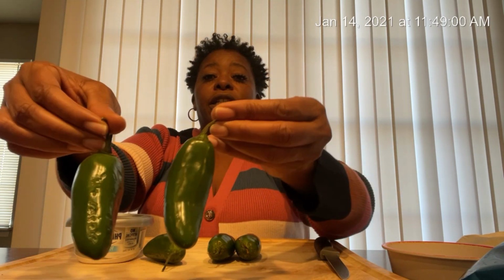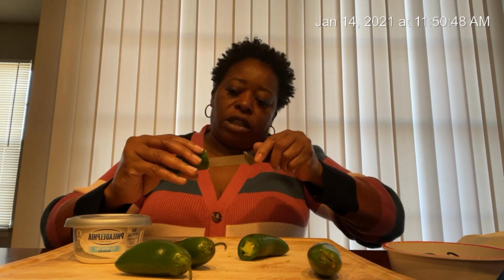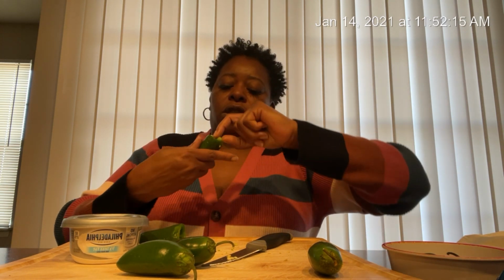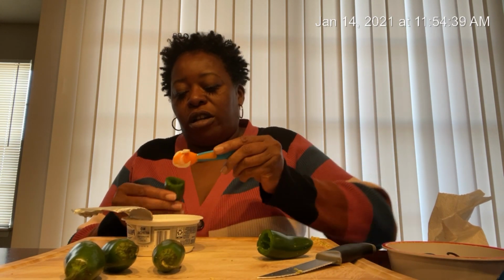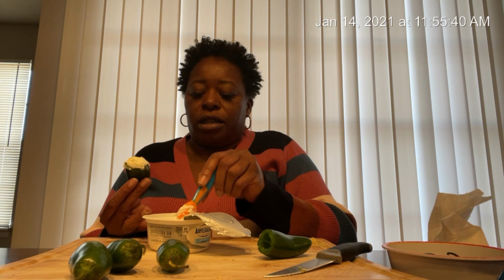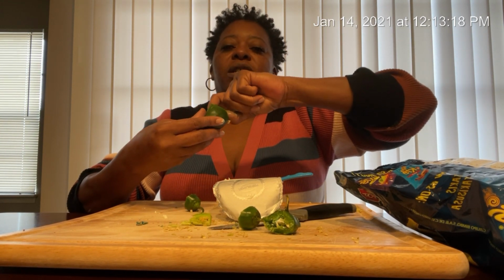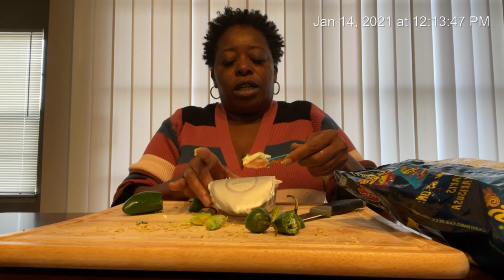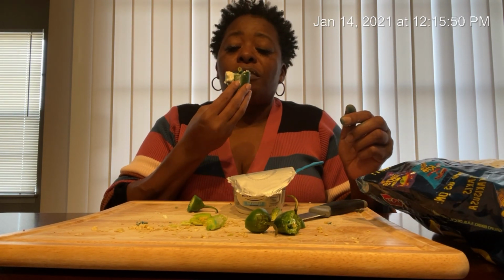Takis / Jalapeño Peppers / Cream Cheese Challenge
Hey YouTube Fam 👋🏽👋🏽👋🏽, I thought I'd start giving you guys some challenges; instead of Mukbangs all the time. I promised you guys variety, and that's what I'm going to do 🤎.

Also guys, Please go support my new YouTube channel:
Looking for a good laugh and a whole bunch of good food? Look no further. My channel has everything in one. Mukbangs, Challenges, Tutorials, Pranks, Lots of Laughs, and a whole bunch of Realness.